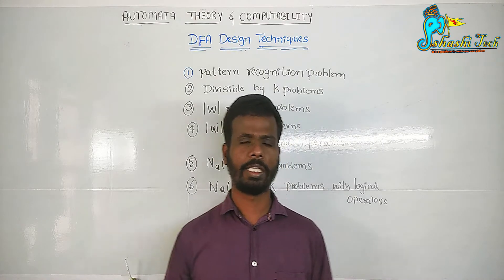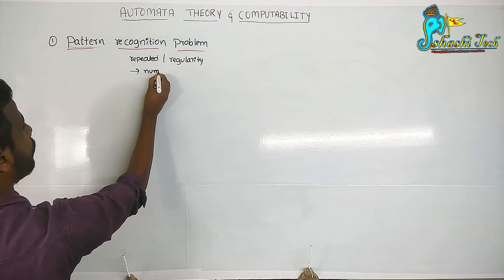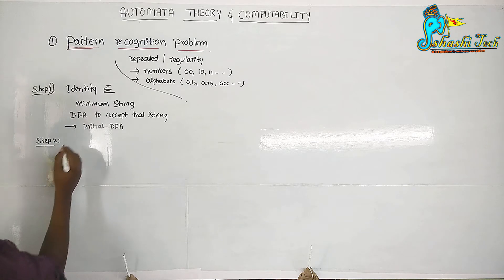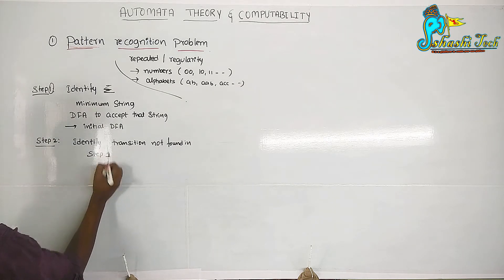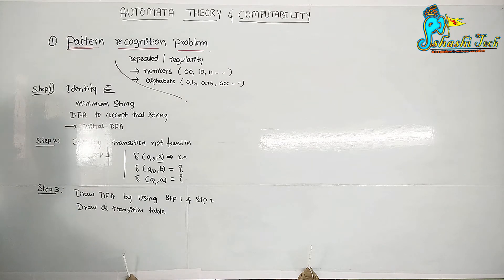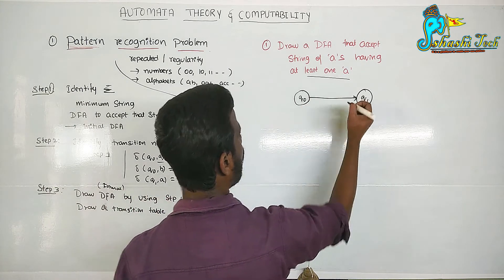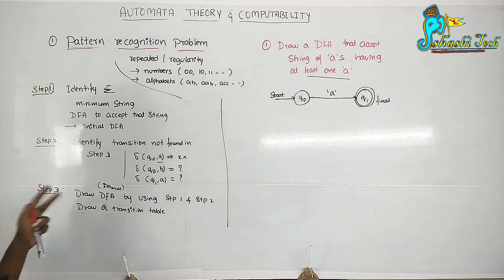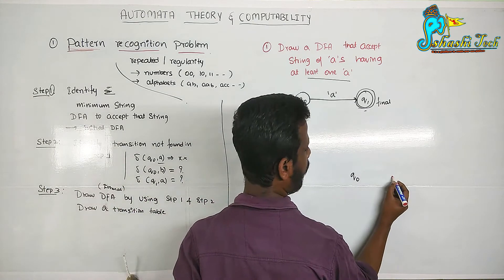Deterministic Finite Automata (Example 1) | DFA Design Techniques | Pattern recognition problem.